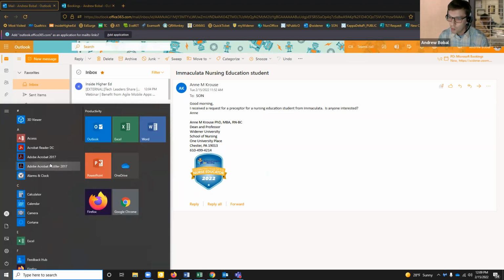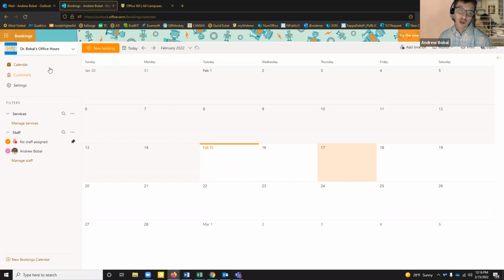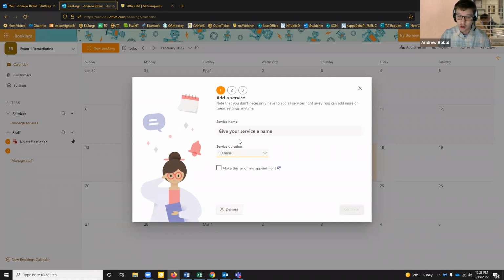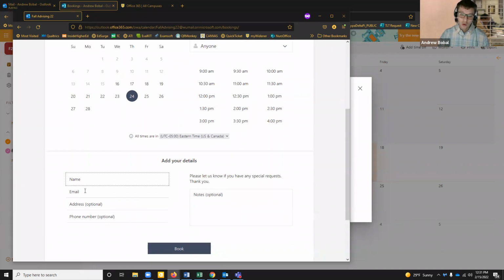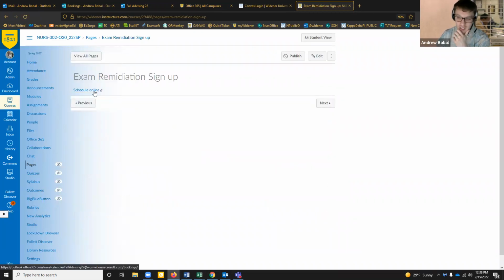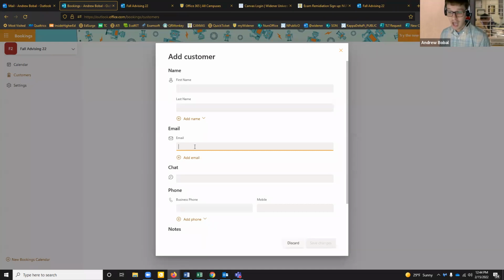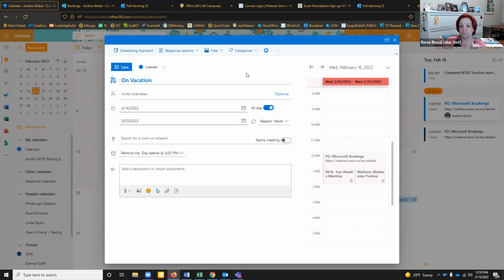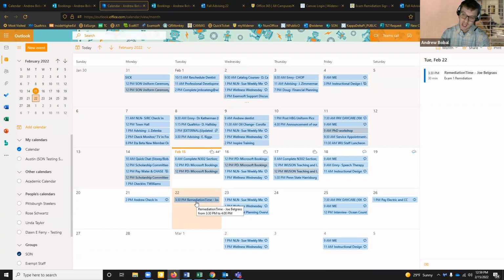PD Microsoft Bookings